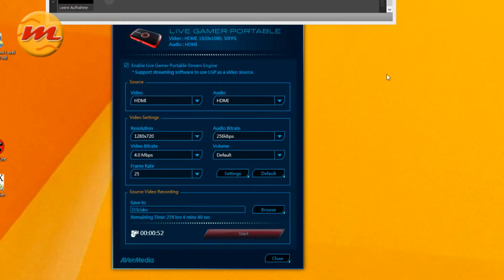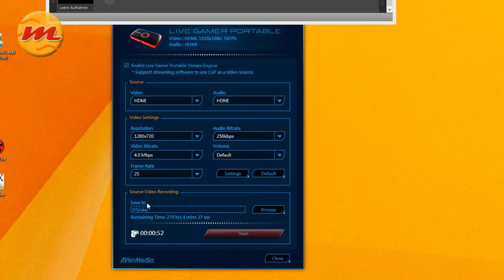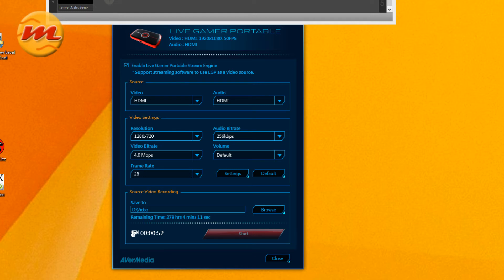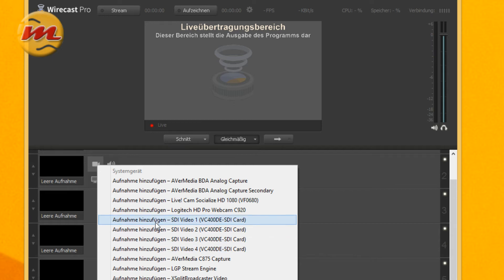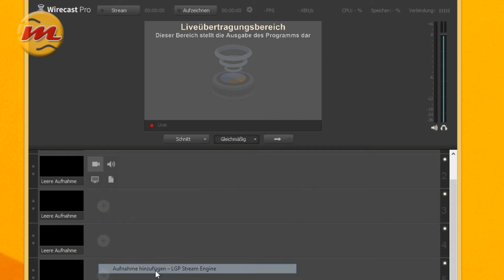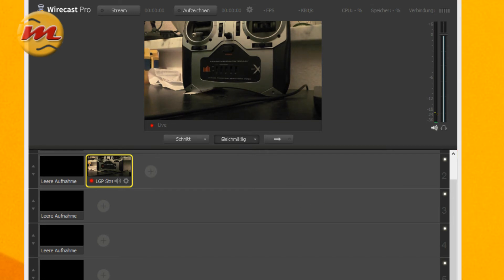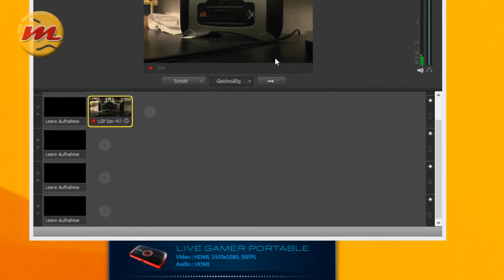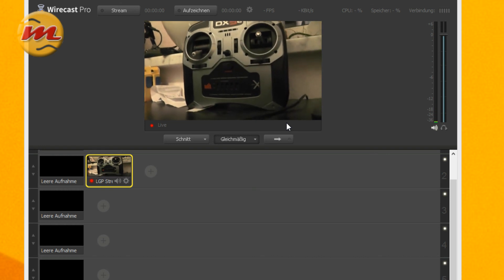Avermedia LGP C875 with Wirecast 6.0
The LGP is a USB 2.0 FHD capture device that is supported in Telestreams Wirecast 5 and 6 version.